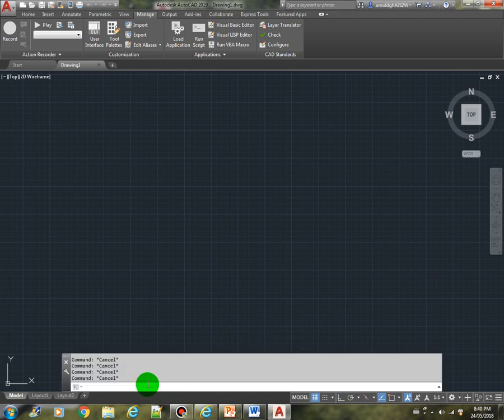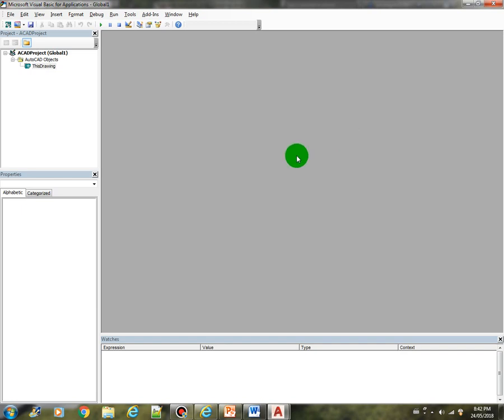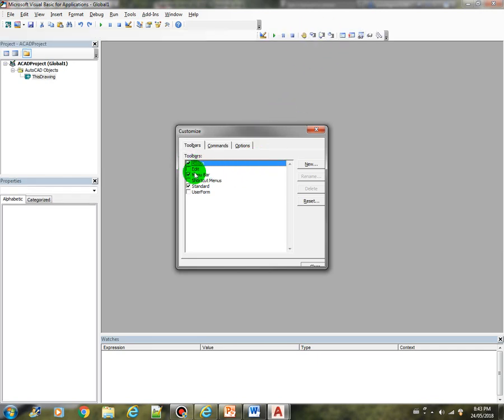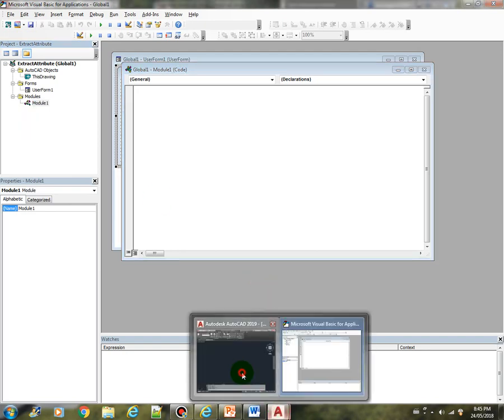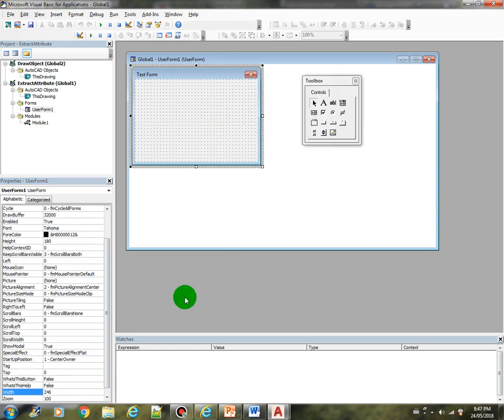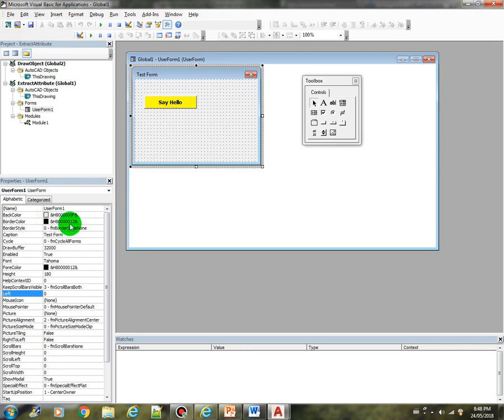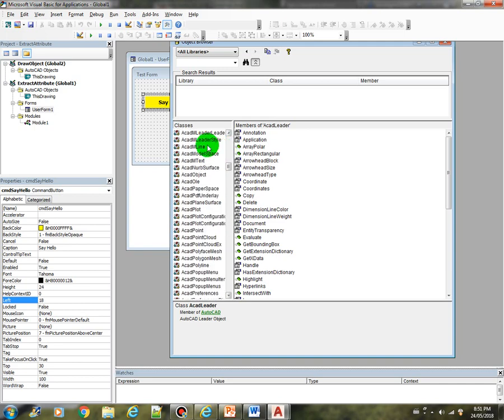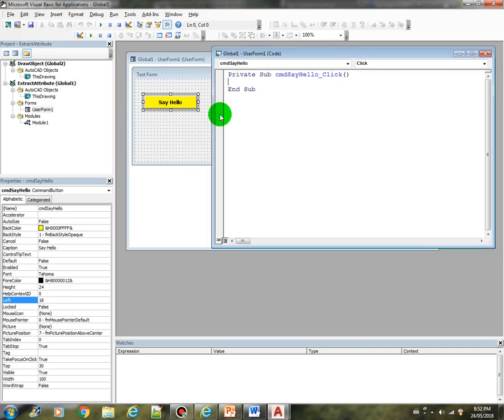AutoCAD VBA Programming - Section 2-04 VBA IDE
This video will walk you through the different parts of AutoCAD VBA IDE. This is part of the full section of the course on udemy.

If you are interested in taking the course, please use the link below for a promotional offer of just US$9.99.